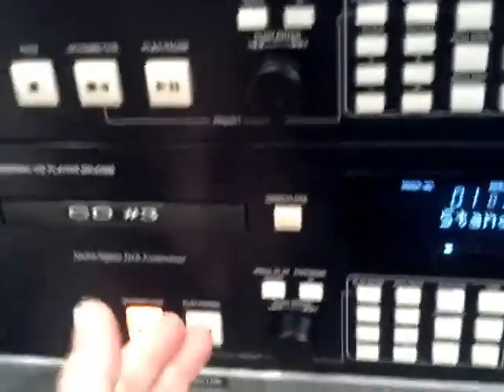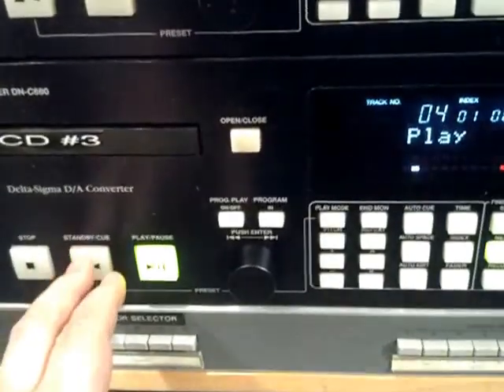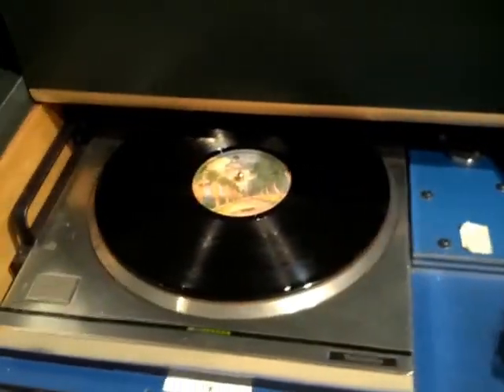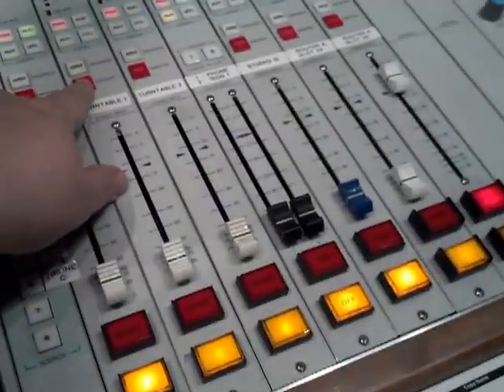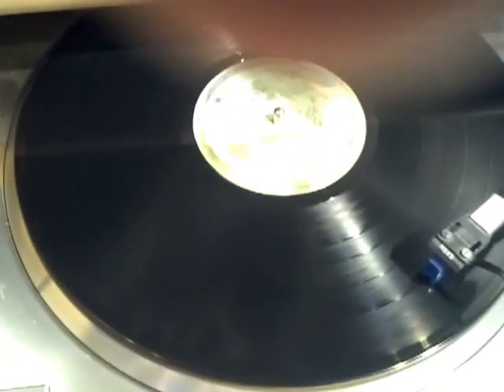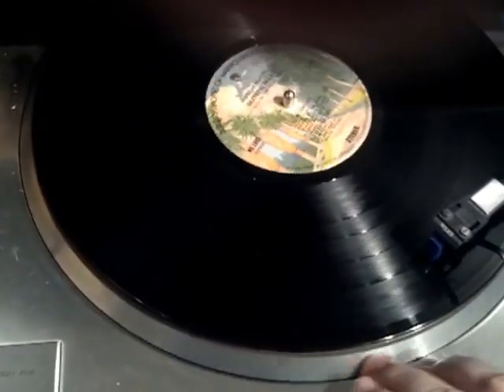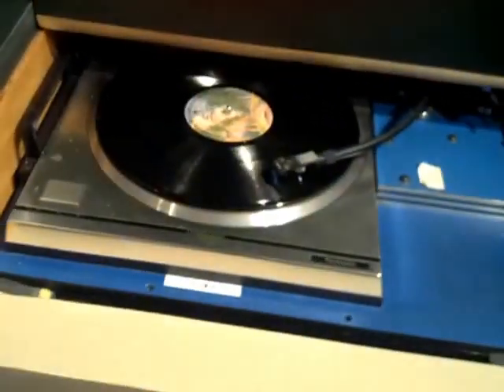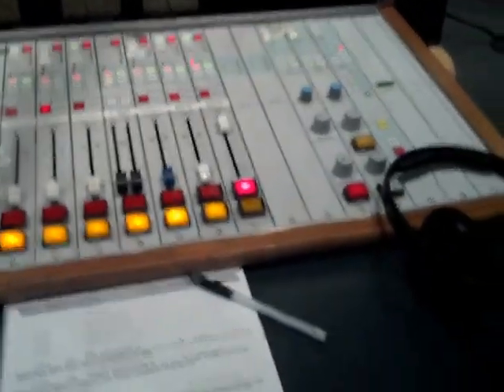DJ Secrets of Back Porch Music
How to cue a record, Back Porch Music style.  Forgive the slight camera lens blockage near the end :)